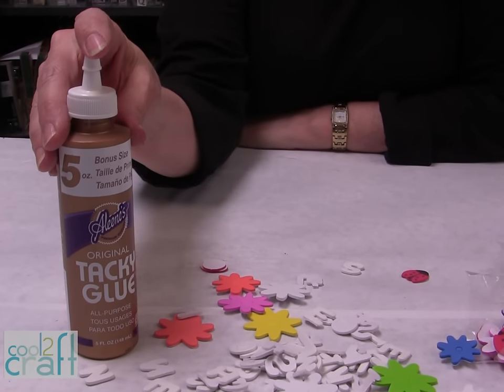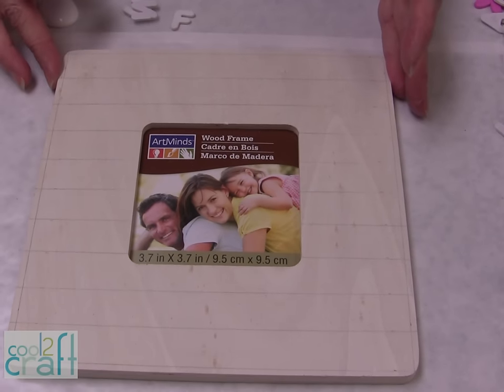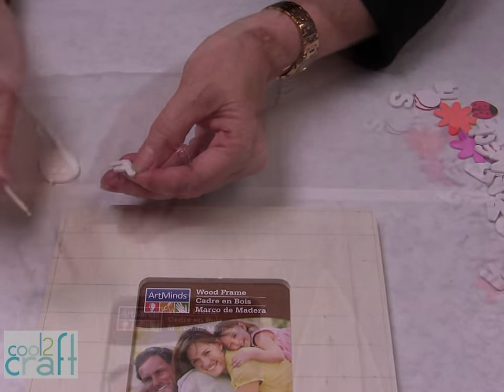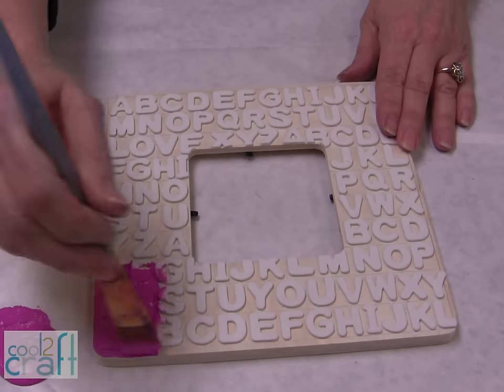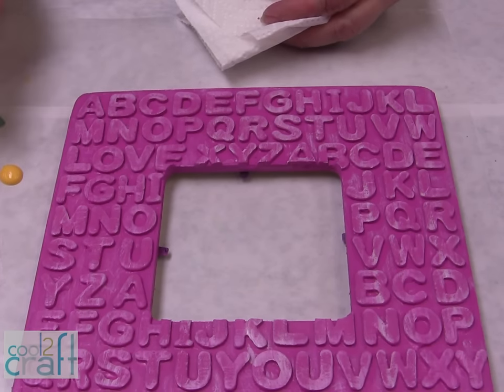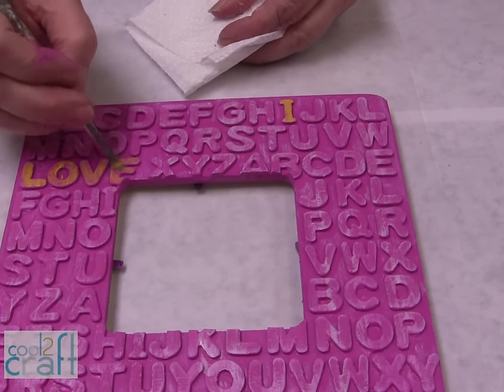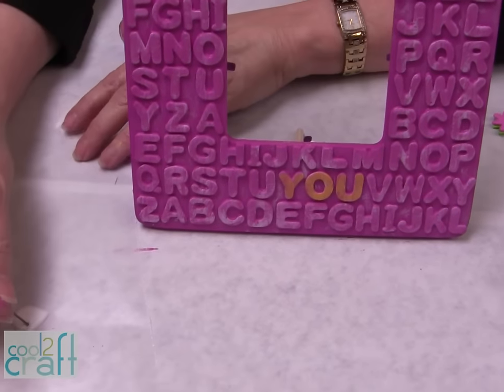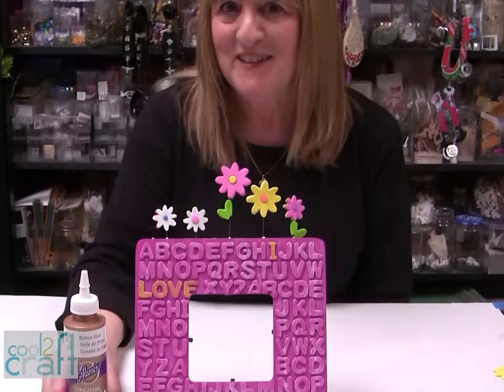Aleene's Craft Foam Alphabet Frame by EcoHeidi Borchers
Decorate a bargain frame with craft foam letters. EcoHeidi Borchers shopped the kids craft aisle for alphabet letters. A quick coat of paint and dry-brush technique make your letters pop! For more ideas, info and inspiration and on-line print tutorial for this project, go